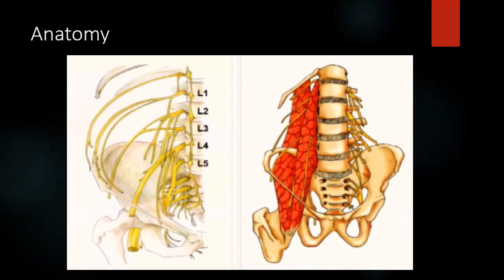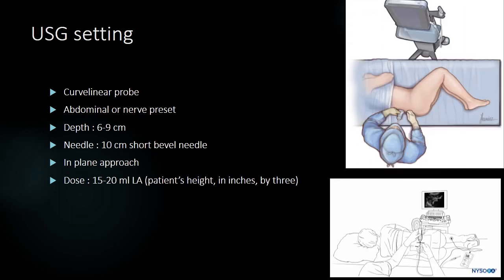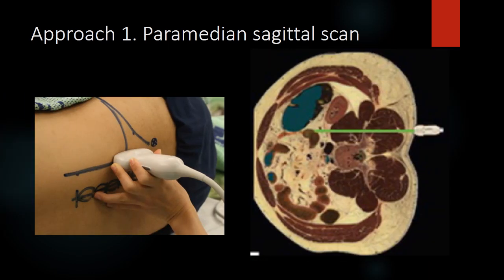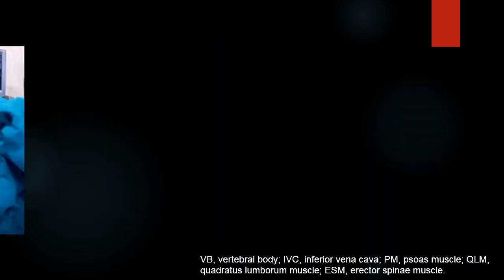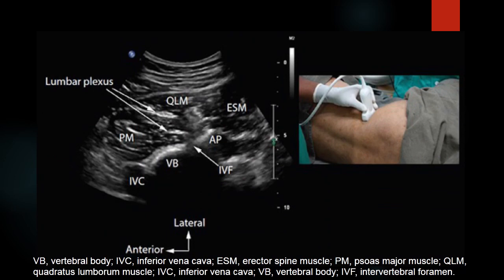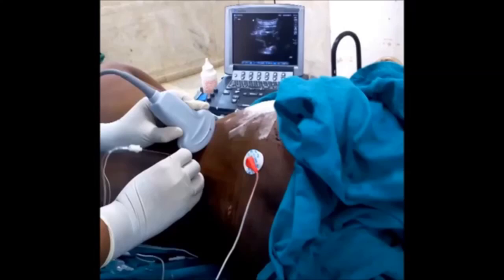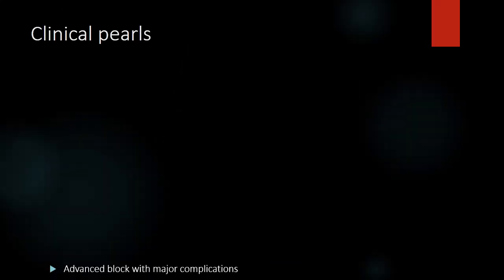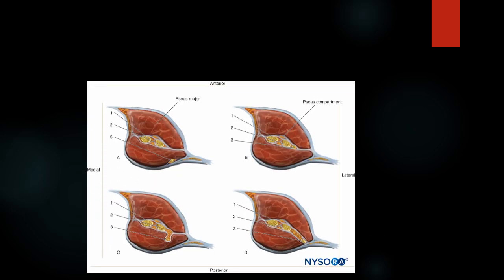Lecture-presentation: Ultrasound guided lumber plexus block